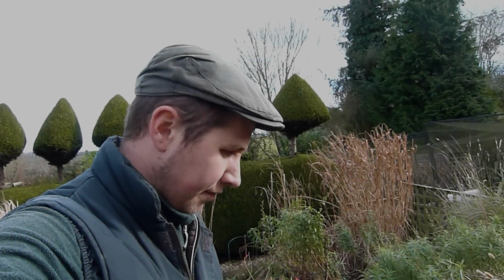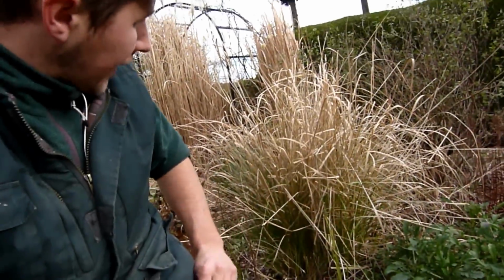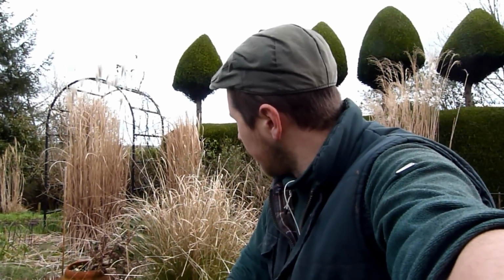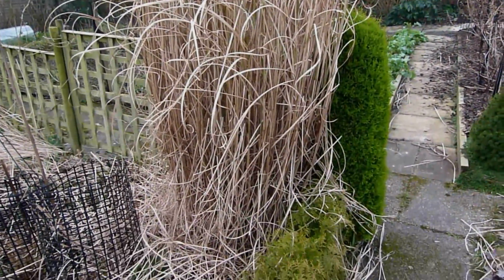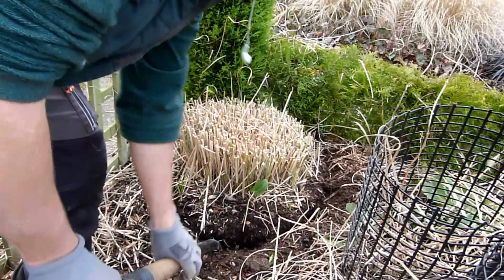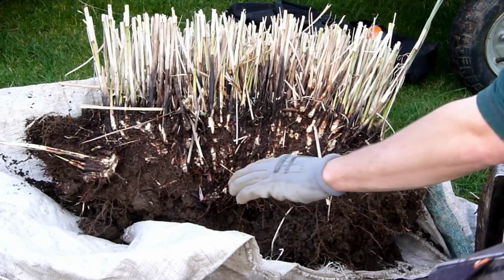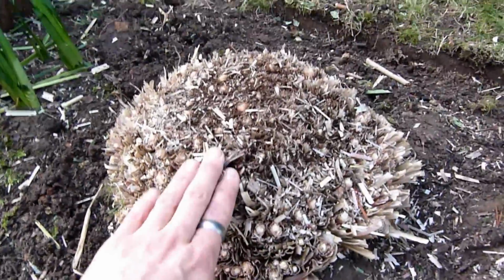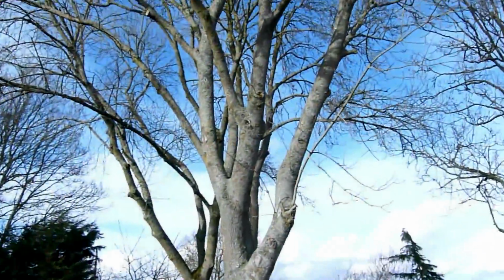Ornamental Grasses - Winter Pruning & Division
Ornamental grasses - my favourite. A video on different pruning methods and division of a large clump of Miscanthus